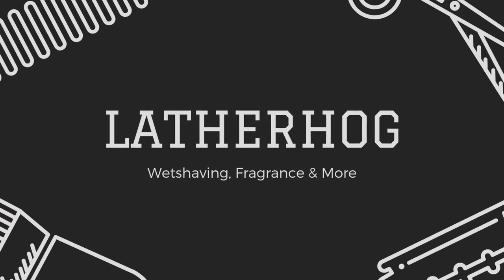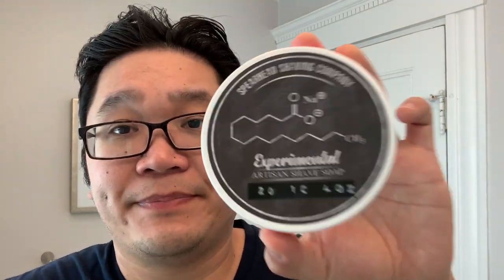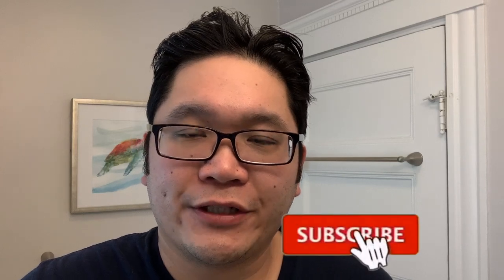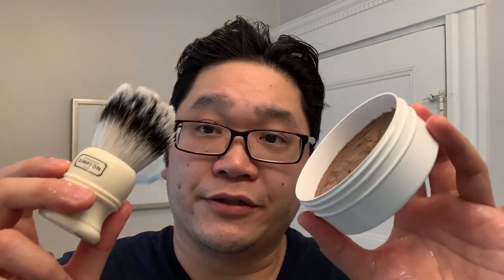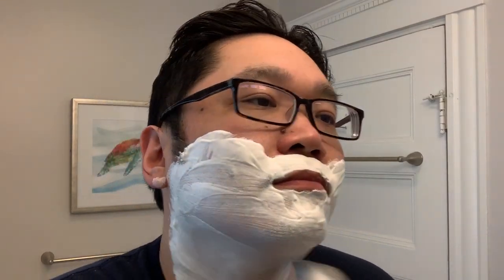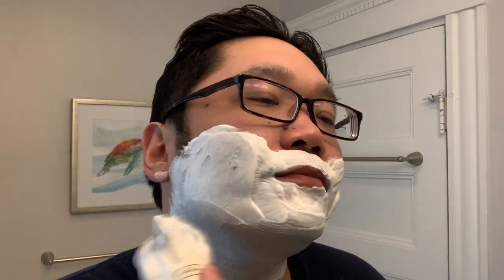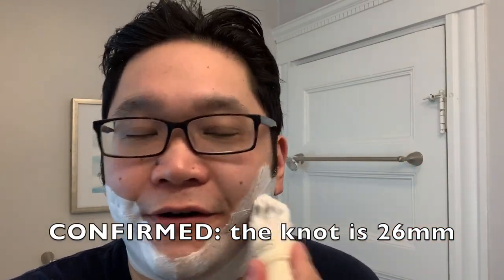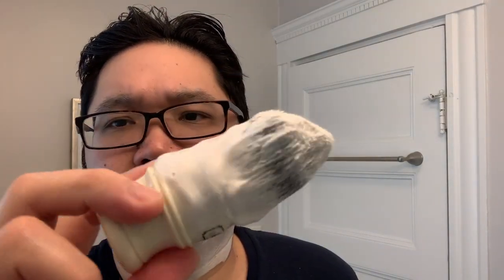Simpson Trafalgar T3 Synthetic Brush | First Impressions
In this video I'm bringing you my first impressions of the Simpson Trafalgar T3 Synthetic Brush for the "New Member" Tag Video which highlights a new item in your shaving collection. Thanks to Melly Mel Shaves for the tag!

This video is a bit looser, more relaxed than some of my others. In addition to the brush, my kids will make a guest appearance, I'll share a bit of a life update, and how our household loves video games and board games.

FEATURED SHAVE GEAR
Razor: Tatara Masamune Dark
Blade: Gillette Silver Blue
Brush: Simpson Trafalgar T3
Soap: Spearhead Shaving Company 20.1 Citrus Amber Musk
Post: Fine L'Orange Noir / Zingari Man Rescue Potion (sample)
Towel: Lancaster Razor Works Black Sheep